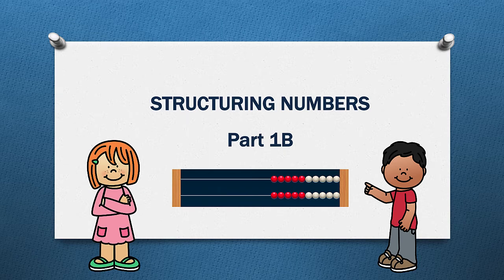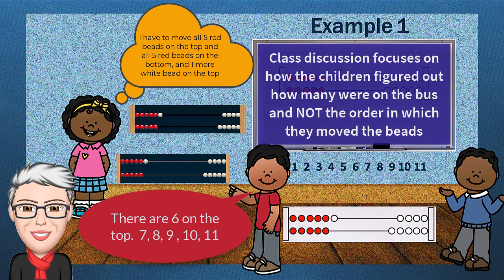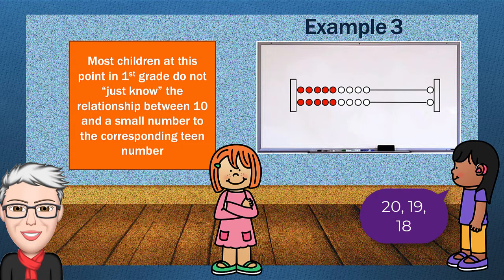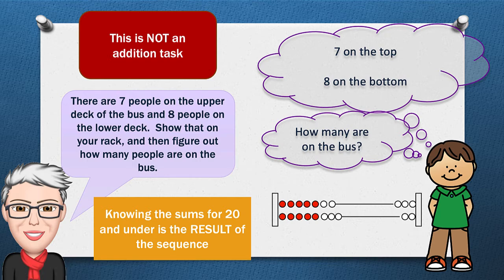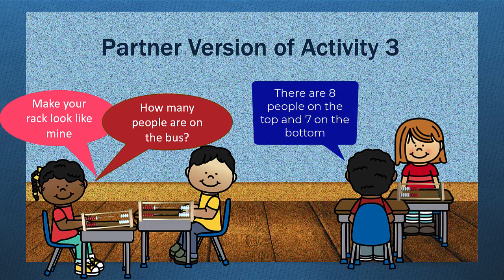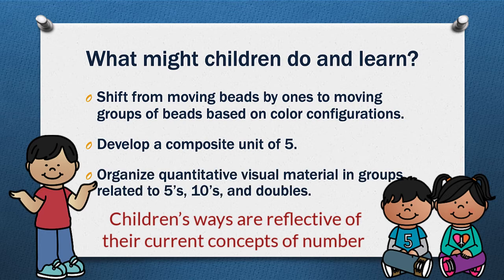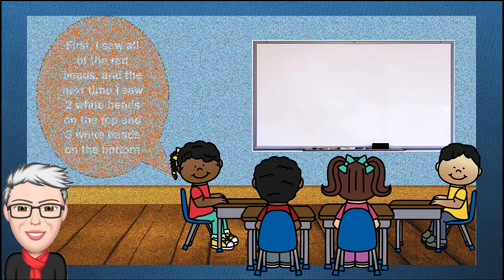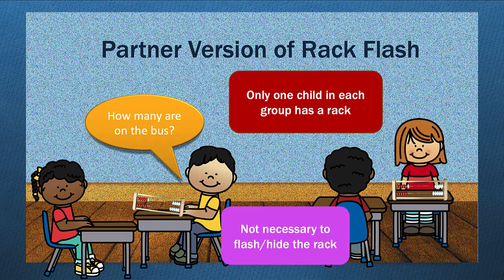Structuring_Numbers_1B